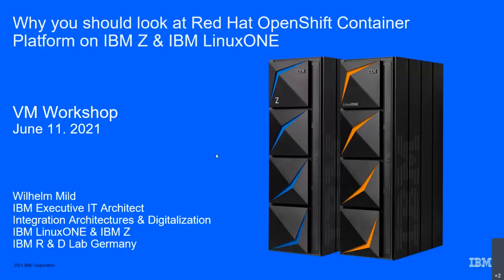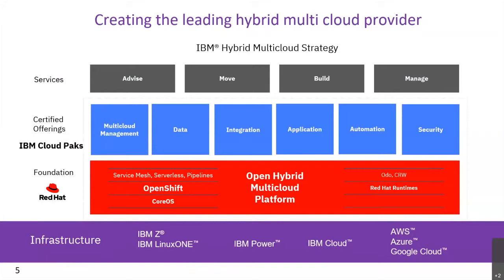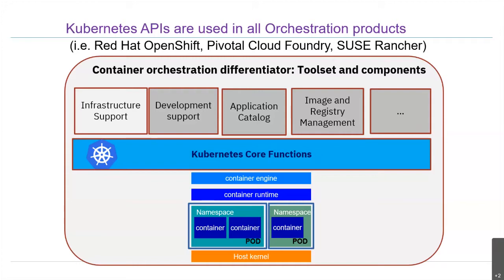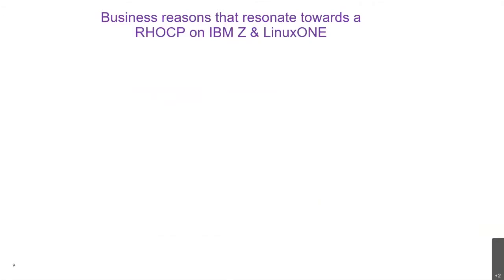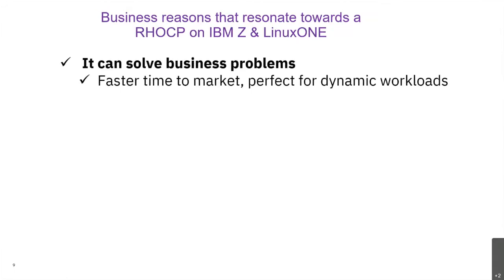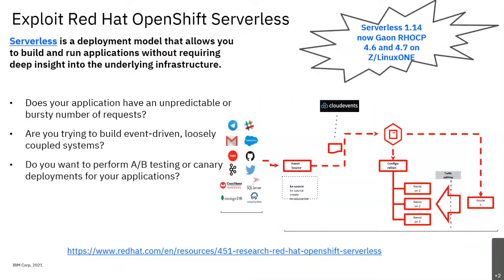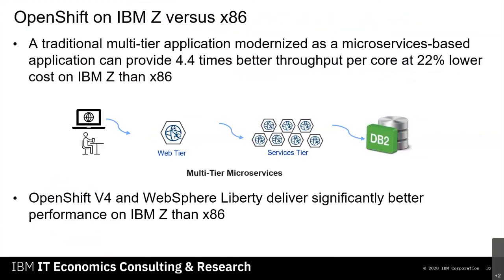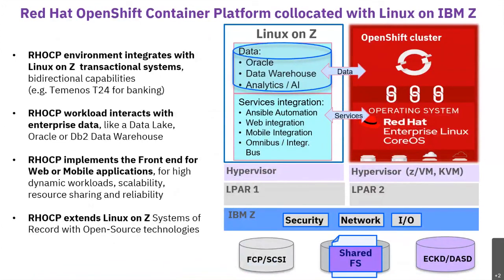Why you should look at Red Hat OpenShift Container Platform on IBM Z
This session outlines existing adoption patterns at clients that are building solutions with the Red Hat OpenShift Container Platform (RHOCP). It introduces RHOCP and the options you have to exploit the IBM Z and IBM LinuxONE capabilities and to integrate with your existing core business applications in z/OS or z/VSE or zTPF.

The speaker is Wilhelm Mild of IBM.